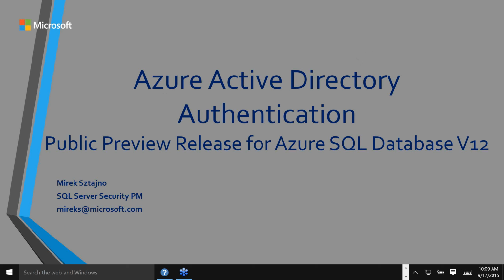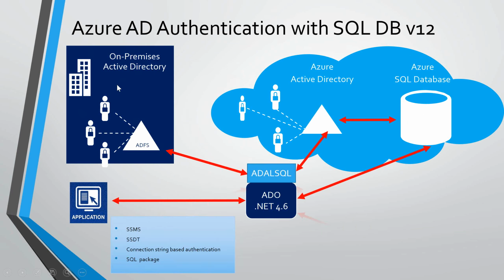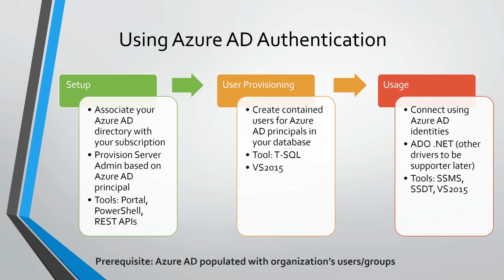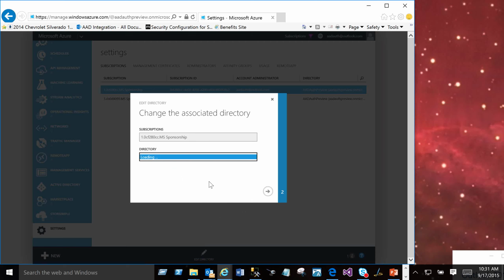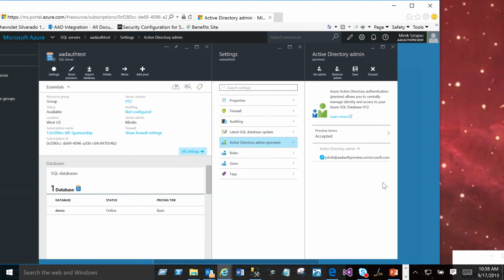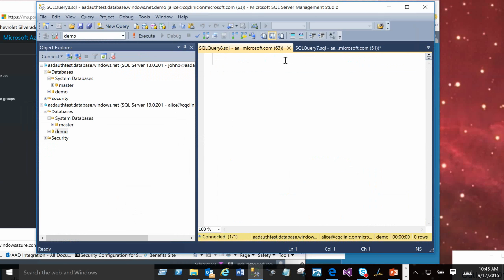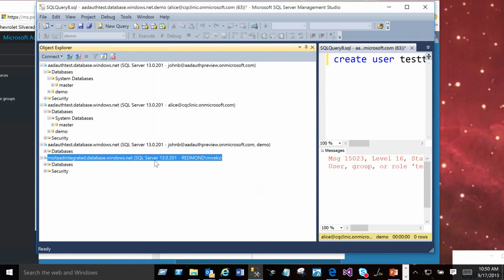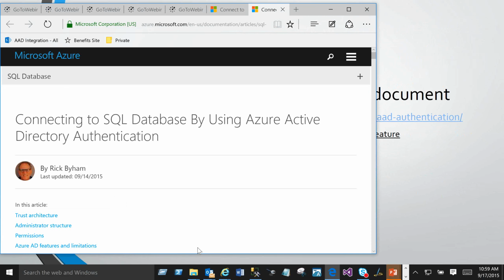Azure AD authentication for SQL Database V12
Azure SQL Database V12 supports a preview release of Azure Active Directory authentication, a mechanism of connecting to SQL Database by using identities in Azure Active Directory (Azure AD) for managed and federated domains. With Azure Active Directory authentication, you can centrally manage the identities of database users and other Microsoft services in one central location. Central ID management provides a single place to manage SQL Database users and simplifies permission management.